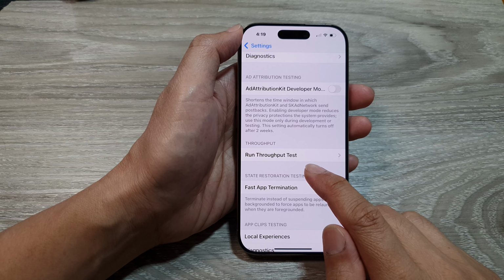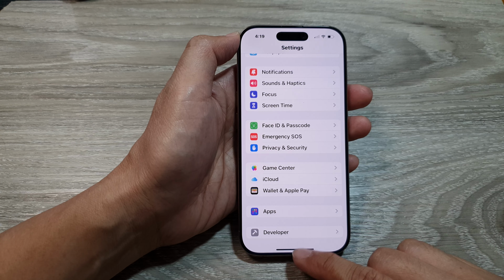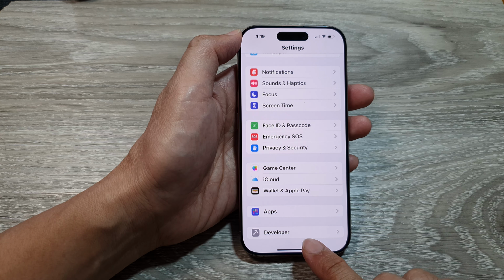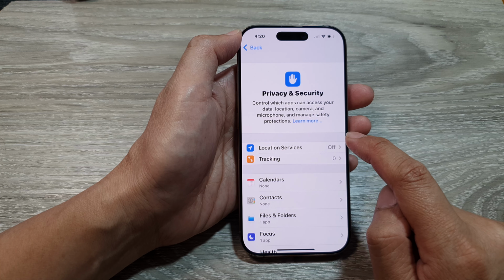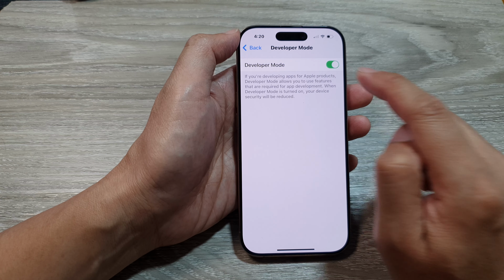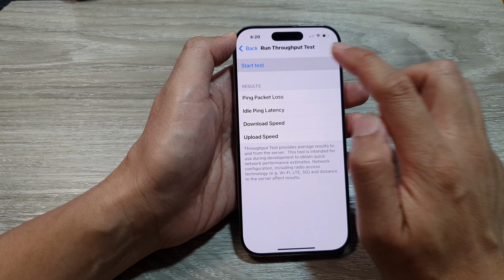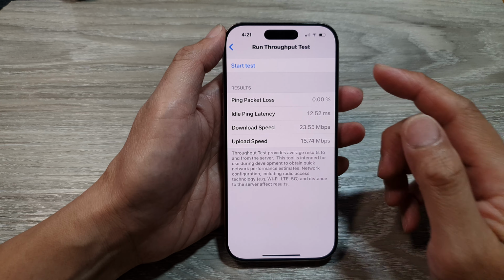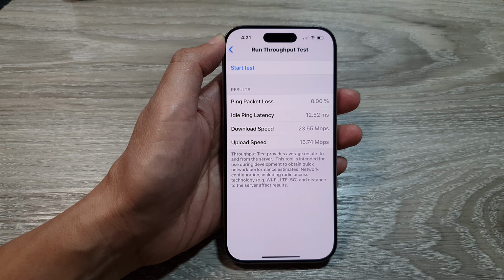🔍 How to Run Throughput Test 📊 in Developer Settings on iPhone 16/16 Pro Max (iOS 18)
Unlock the full potential of your iPhone 16 or 16 Pro Max by learning how to run a Throughput Test in Developer Settings on iOS 18. This step-by-step guide shows you how to access the Developer menu, enable testing features, and analyze throughput performance for apps, networks, and more. Perfect for developers and tech enthusiasts looking to optimize their iPhone's capabilities.